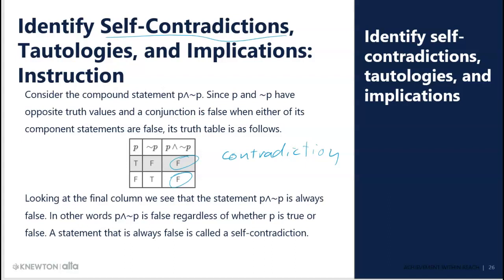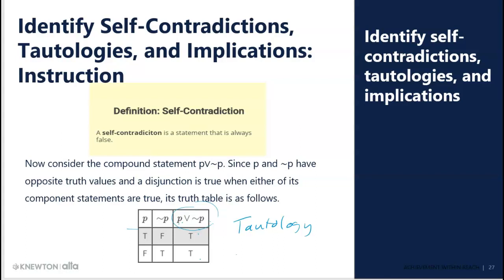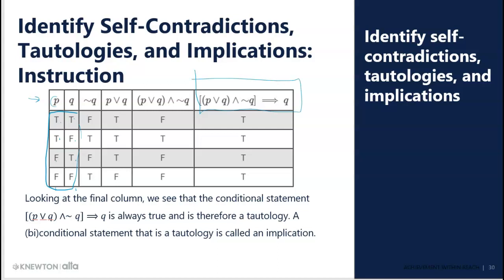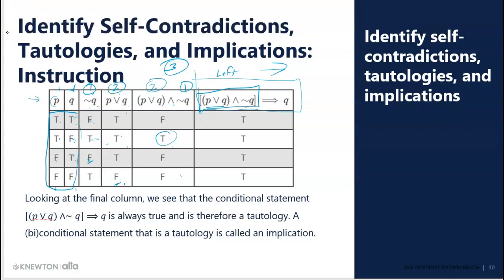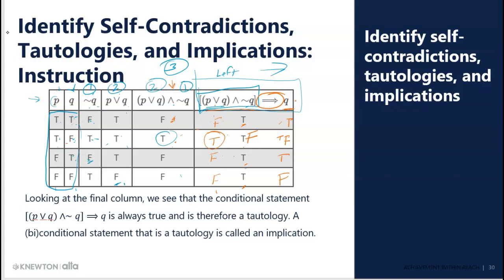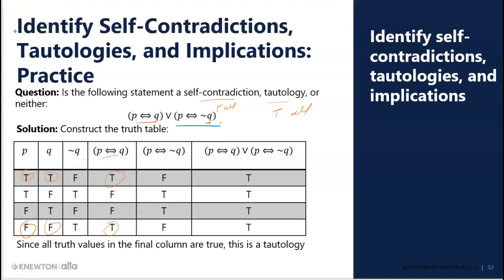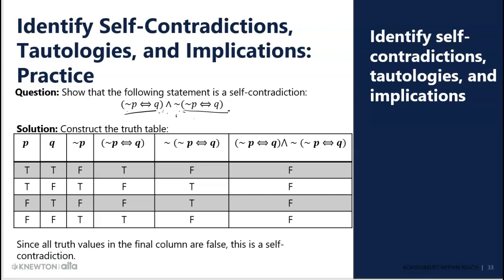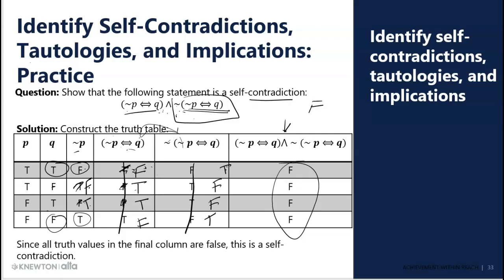contradiction tautology implication